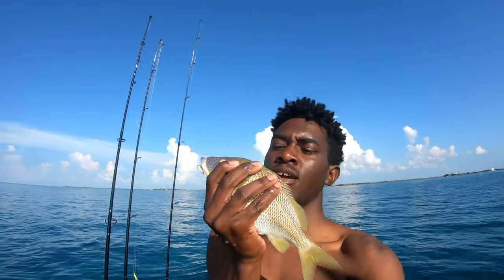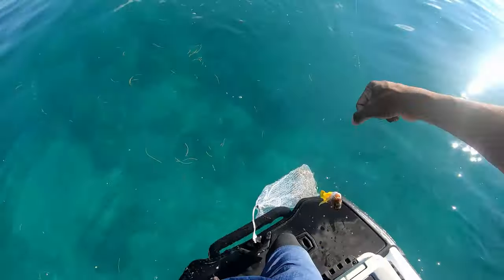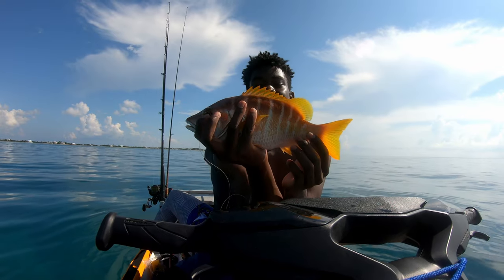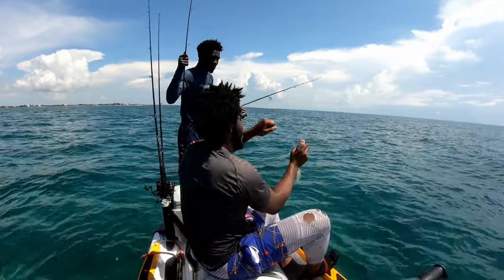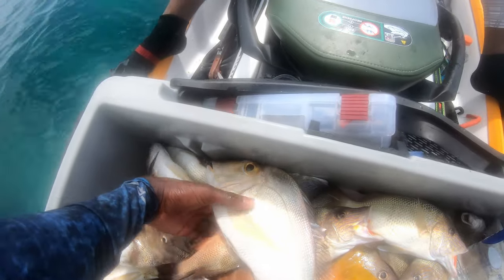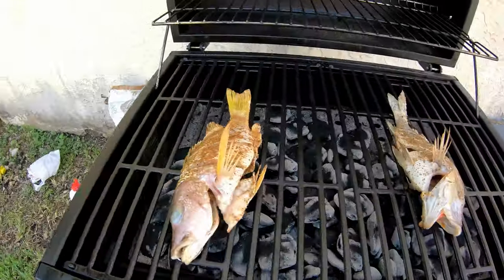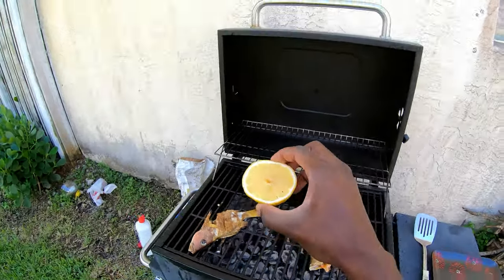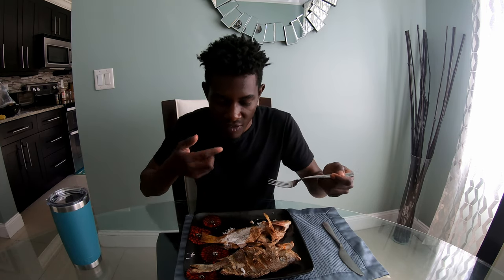Snapper VS Grunt... (TASTE TEST) *SHOCKING RESULTS*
Beautiful day out on the reef in the Florida Keys. We were tight from beginning to start of the day and managed to get some great eating fish for the dinner table.
Keep Up with my daily adventures on instagram and facebook